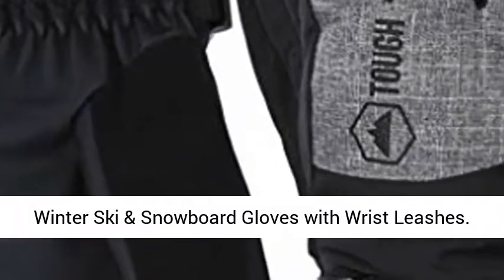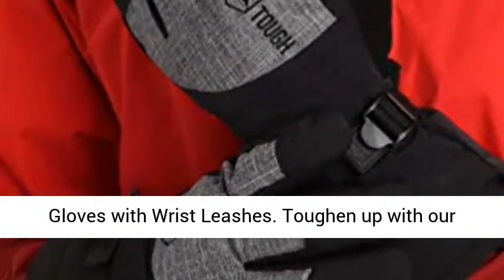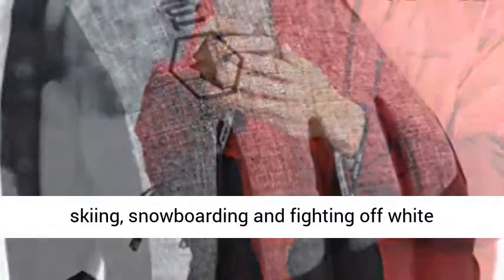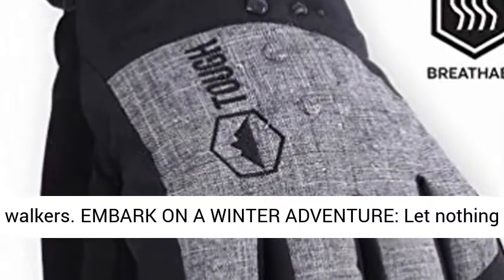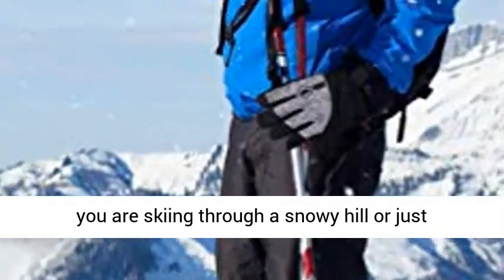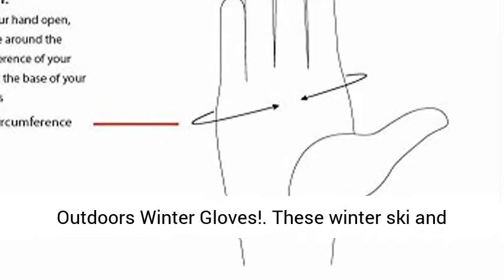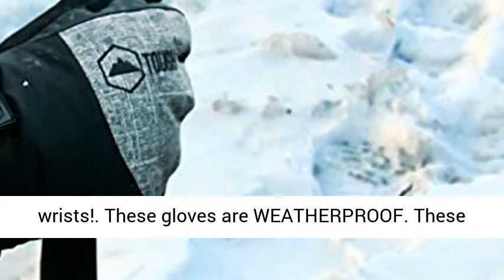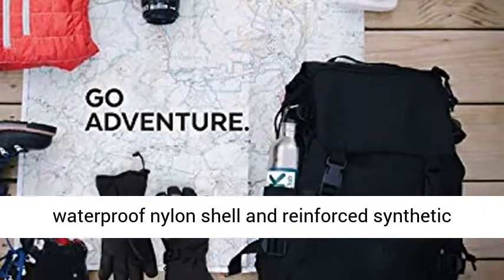Winter Ski & Snowboard Gloves with Wrist Leashes .Waterproof & Windproof Snow Gloves for Skiing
Lets face this WINTER with Winter Ski & Snowboard Gloves with Wrist Leashes.

Toughen up with our Winter Gloves, and stay dry and warm while facing Old Man Winter.
These snow gloves are perfect for skiing, snowboarding and fighting off white walkers.

EMBARK ON A WINTER ADVENTURE: Let nothing stop you from having a thrilling blast - whether you are skiing through a snowy hill or just camping out in the dead of winter.

Bear the brunt of cold winds, rain and spray with your Tough Outdoors Winter Gloves!

These winter ski and snowboard gloves will stay secured to your wrists!

These gloves are WEATHERPROOF
These gloves are constructed with a 100% durable, waterproof nylon shell and reinforced synthetic leather palm. The result is a waterproof, weatherproof glove.